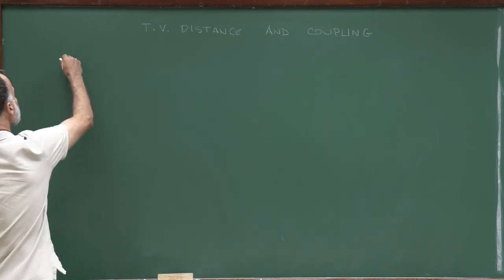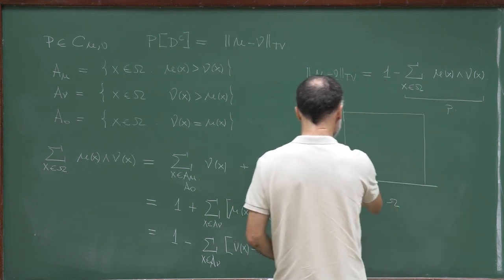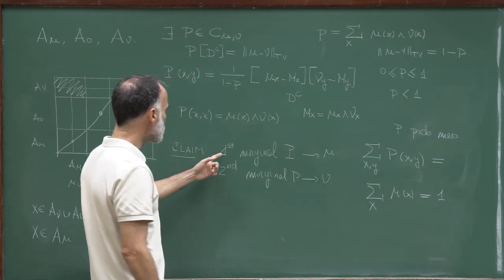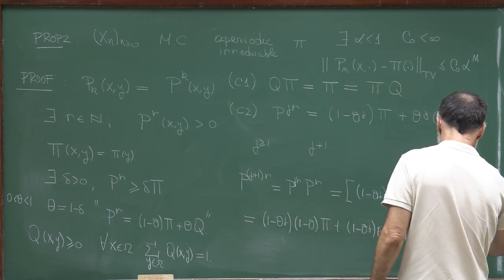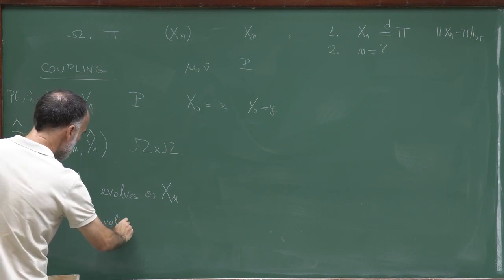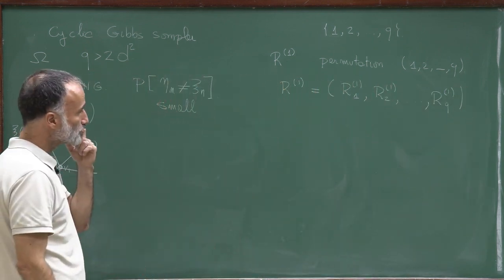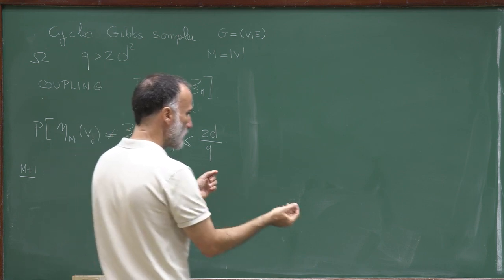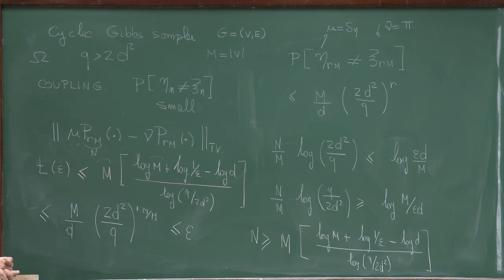Lecture 3: The total variation distance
Claudio Landim